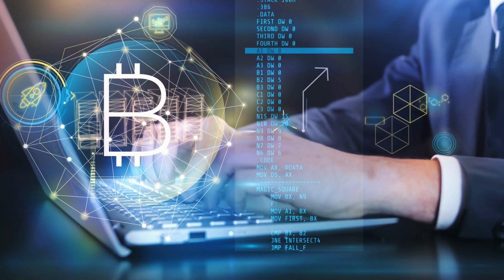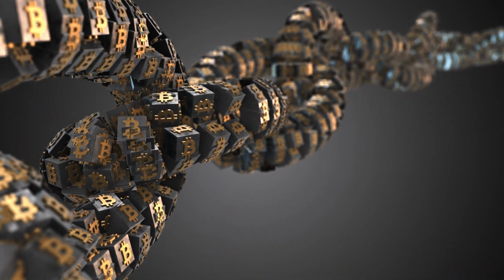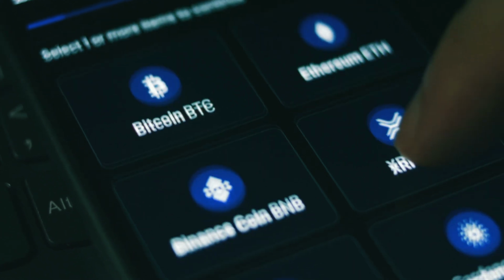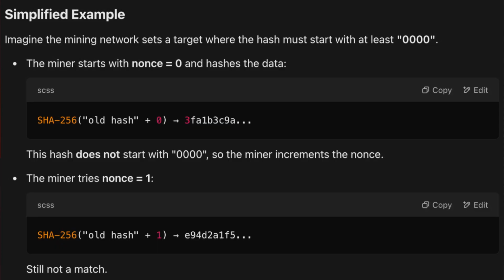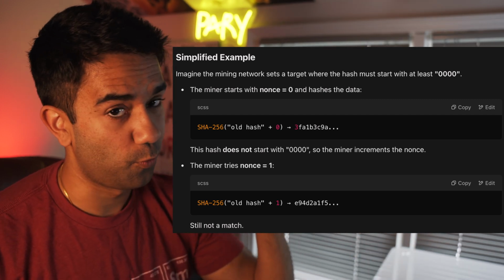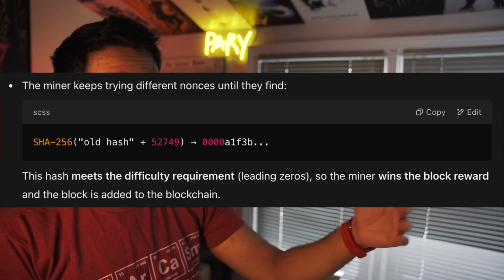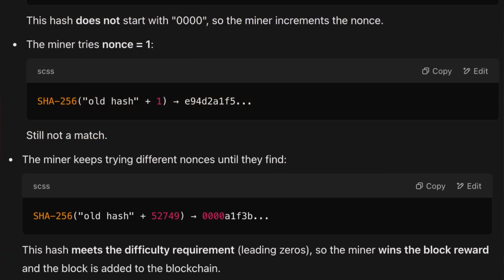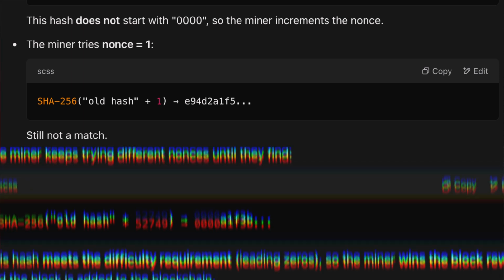Engineer Explains Crypto Mining Basics